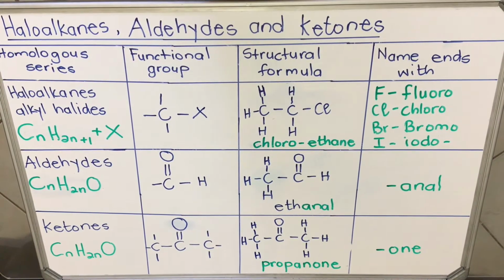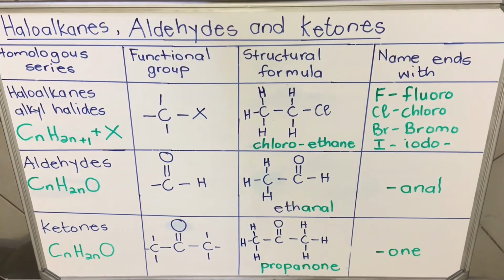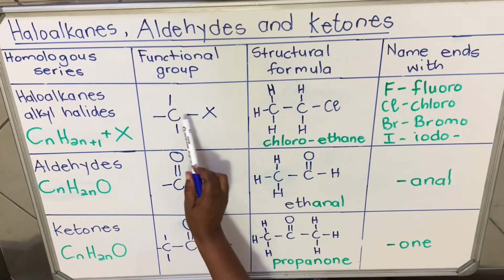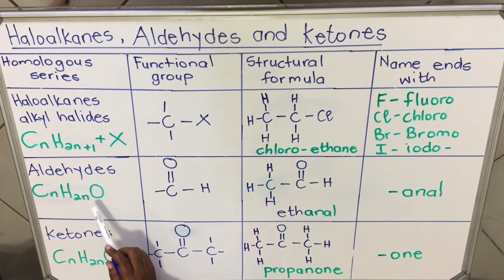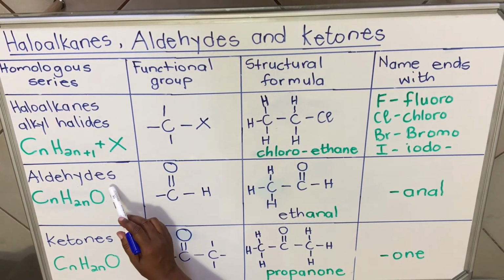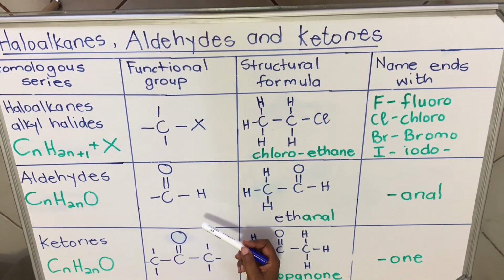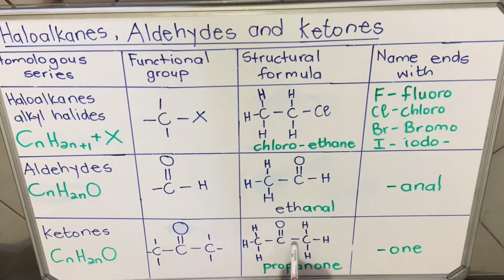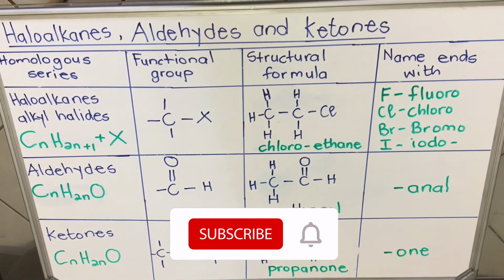HALOALKANES, ALDEHYDES & KETONES - Chemistry Lesson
In this video, we help you learn and understand homologous series using examples.  Watch the previous video on Homologous Series ⬇️ where we covered ALKANES, ALKENES, and ALKYENS.